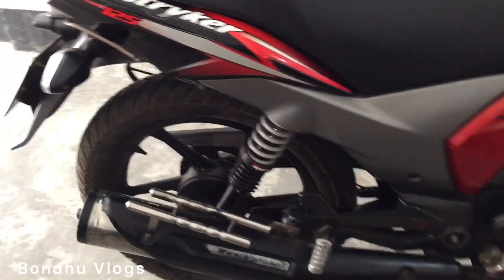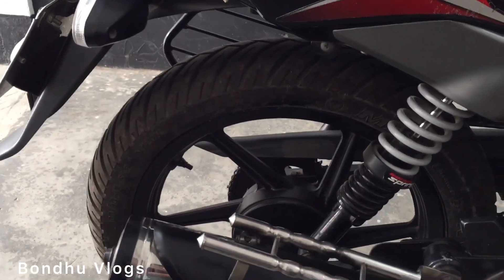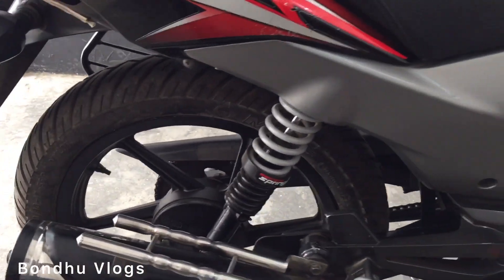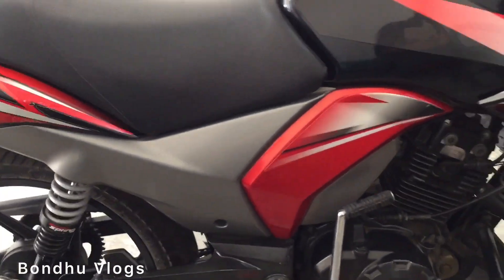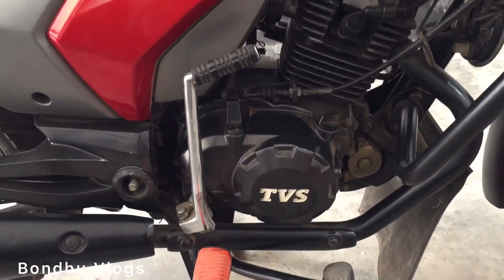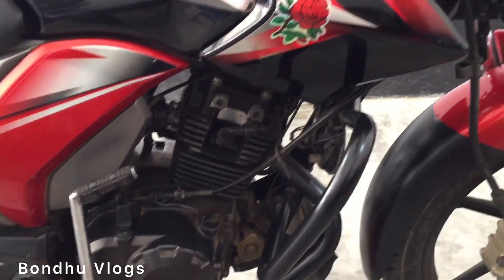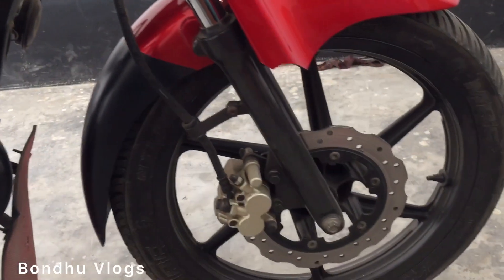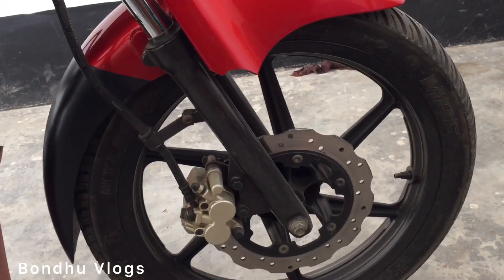এই সন্ধান কেই দিবে না পানি দামে বাইক। TVS StrykeyrOlb Biks Price in Bangladesh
এই সন্ধান কেই দিবে না পানি দামে বাইক। TVS Stryker Olb Biks Price in Bangladesh
মোঃ রসফুল
মোবাইলঃ০১৭৮৬৫৮১২৪২
বাইকটি বিক্রি করা হবে এই বাইকটার সম্পর্কে তেমন কিছু বলার নাই এক হাতে ব্যাবহার করা বাইক  কাগজপাতী করা আছে।
বাইকটিতে ১২৪.৫ সি সি ইঞ্জিন ব্যবহার করা হয়েছে, যা Single Cylinder , 4 Stroke, Air Cooled Spark Ignition Engine। এটির সর্বোচ্চ শক্তি 8.0 (11 bhp) @ 8000 rpm এবং সর্বোচ্চ ঘূর্ণন বল 10.8 Nm @ 5500 rpm। এতে ৪ গতির Constant Mesh গিয়ার ব্যবহার করা হয়েছে। এ বাইকটি সর্বোচ্চ প্রতি ঘন্টায় ১০০ কিলোমিটার গতিতে চলতে সক্ষম। এবং এটি প্রতি লিটার জ্বালানীতে গড়ে ৬৫ কিলোমিটার পর্যন্ত যেতে সক্ষম। এটির ওজন ১১৭ কিলোগ্রাম। বাইকটি সম্পর্কে আরো বিস্তারিত নিম্নের বিবরণীতে